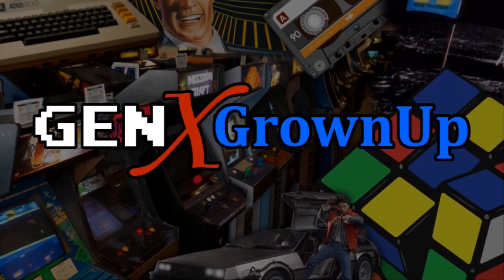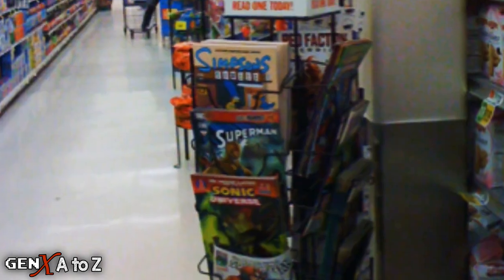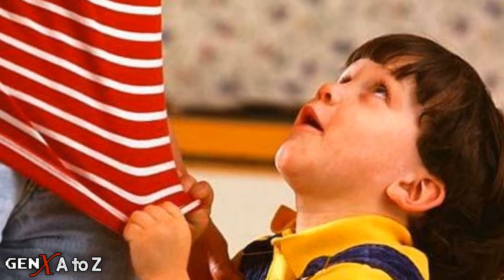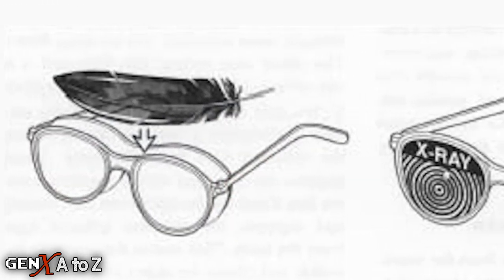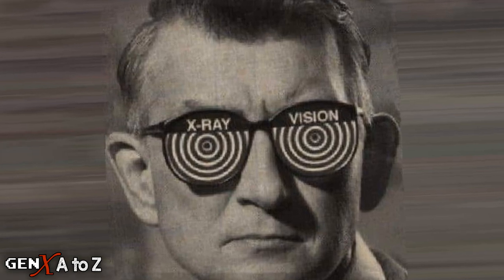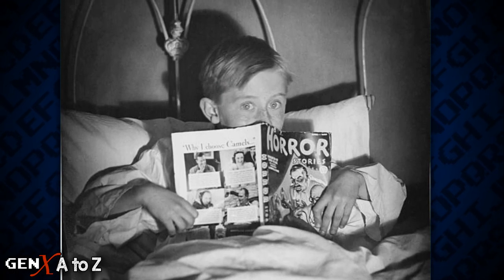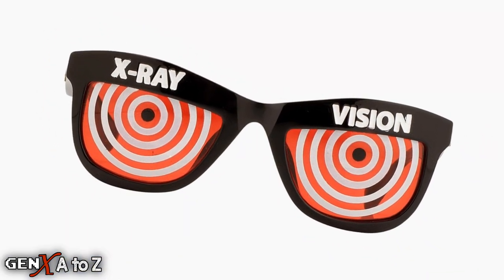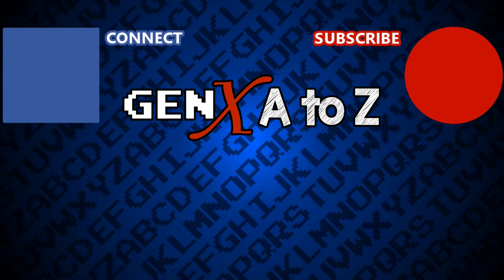X-Ray Specs GenX Toy Nostalgia - X is for X-Ray Specs | A to Z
In our series, A To Z Toys & Games, X is for X-Ray Specs. Join us as we relive the best and brightest from Generation X!